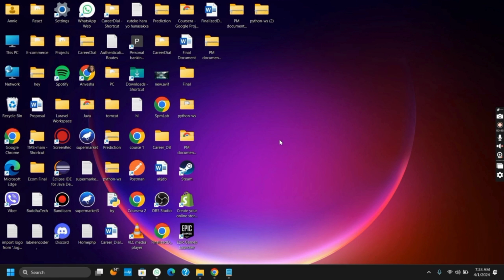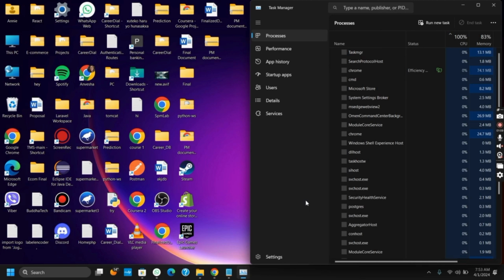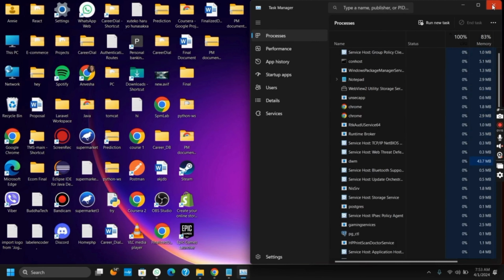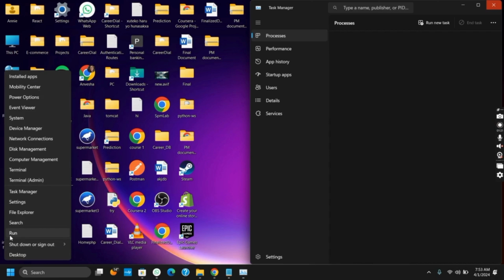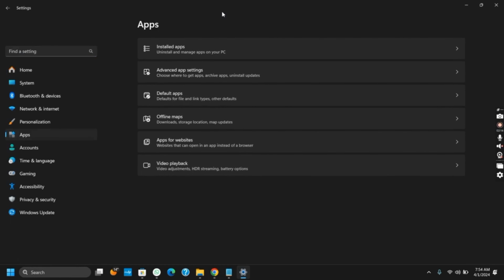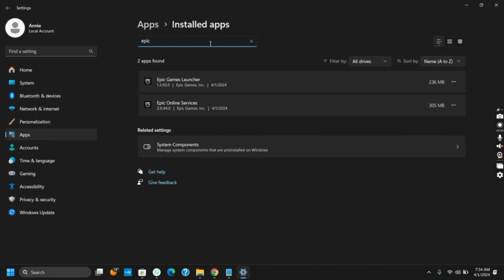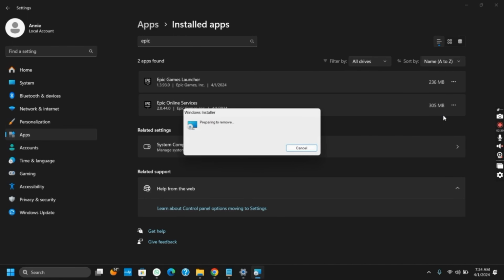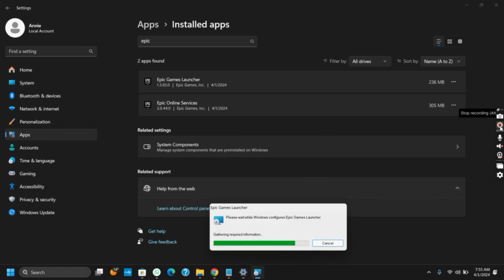How to Uninstall Epic Games Launcher | Fix Can’t Uninstall Epic Games Launcher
Having trouble uninstalling the Epic Games Launcher? Follow this guide to learn how to uninstall the Epic Games Launcher and fix any issues preventing its removal step-by-step in 2024, ensuring you can clean up your system effectively.

In this guide:
0:00 - Introduction
0:05 - How to Uninstall Epic Games Launcher | Fix Can’t Uninstall Epic Games Launcher

Discover the complete process of uninstalling the Epic Games Launcher from your system. Learn how to use the built-in uninstaller, remove associated files and folders manually, and troubleshoot common issues that may prevent the uninstallation process. This guide covers all necessary steps to help you successfully uninstall the Epic Games Launcher and resolve any uninstallation issues.

Clean up your system by uninstalling the Epic Games Launcher with our helpful guide!